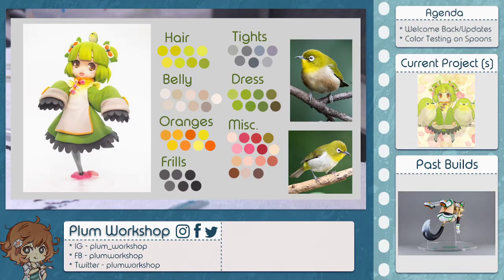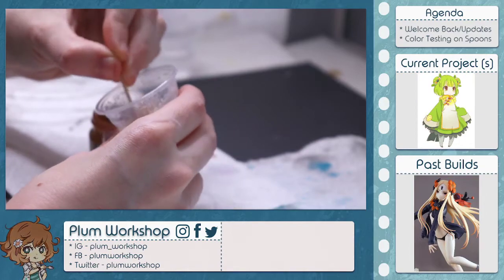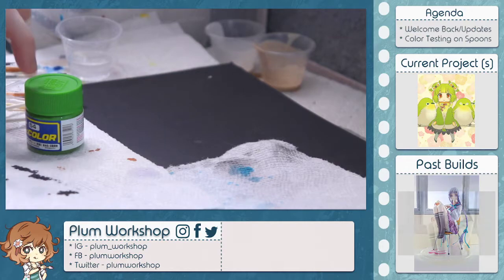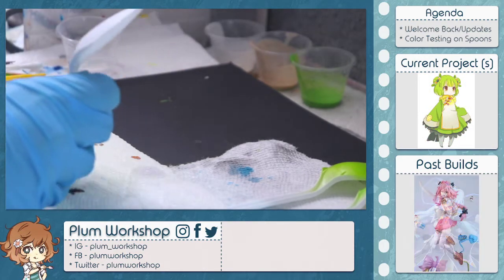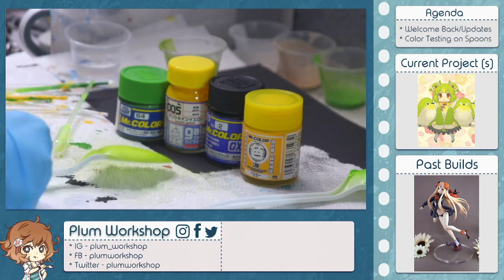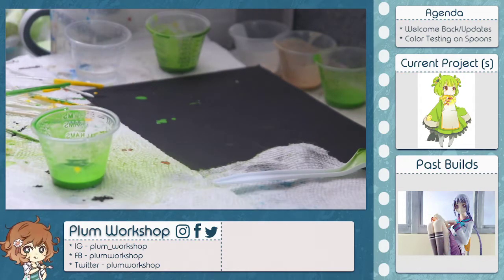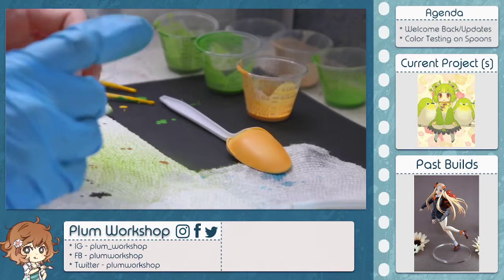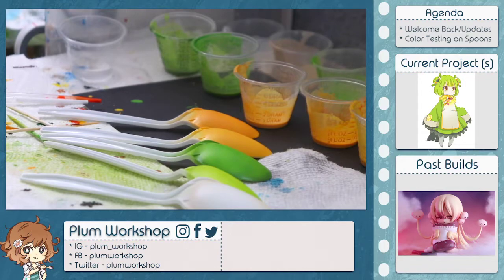Garage Kit Tutorial and Building – Mejiro no Mero-chan 13 (Spoon Painting)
Hi friends! Thanks for looking at Part 13 of many in my Twitch stream series of how I build garage kits (GKs i.e. resin figures). This stream series started in late November 2021 and features an original character named “Mejiro no Mero-chan” from the circle Whoopie Pie. The stream features spoon painting (testing color on spoons).

* For information on how to proxy/forward garage kits, check out my guide

**Note that because this is a garage kit, orders are limited and may be sold out. Follow the sculptor to see when/if they re-release this figure**

In these Twitch streams, I will cover the entire process of building GKs starting with preparation and leading up into painting. If you're interested in catching a live stream, you can find me over Stream times are Tue./Thur. 8pm EST!